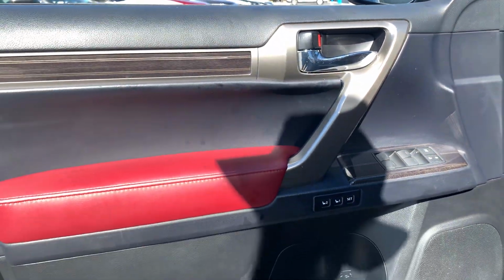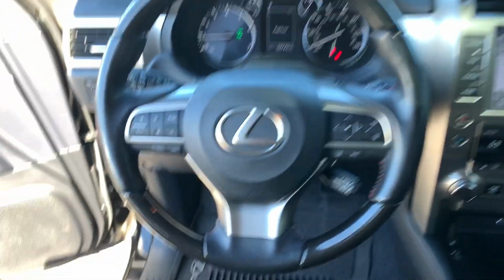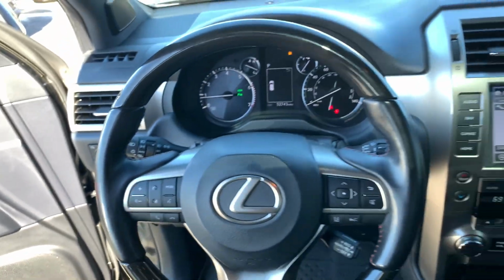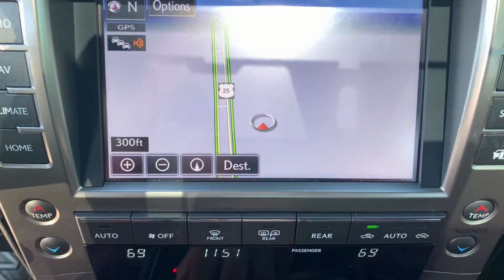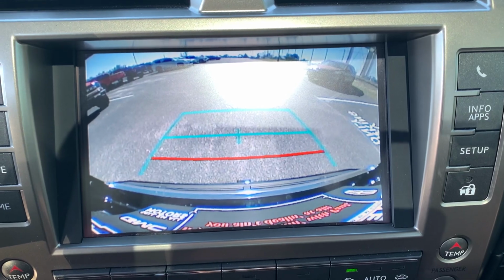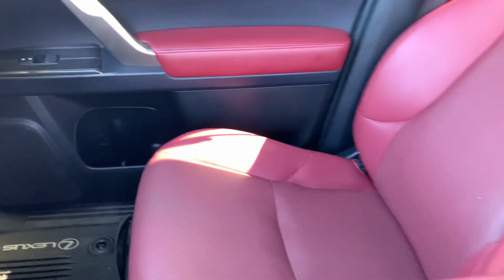2021 Lexus GX 460 Waynesboro, Perkins, Augusta, Aiken, Hephzibah GA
Pre-Owned 2021 Lexus GX 460 available at Paul Thigpen Ford of Waynesboro located in 330 Highway 25, North Waynesboro, GA, 30830. Servicing the Waynesboro, Perkins, Augusta, Aiken, Hephzibah area.
Please mention the stock 1UF0360A when you contact the dealership for this vehicle.

Here is a wonderful   2021  Lexus GX.  This talented GX delivers an abundance of premium comfort and off-road prowess. Enjoy a host of passenger amenities and advanced safety tech while you satisfy your appetite for adventure in this rugged and refined 3-row SUV.